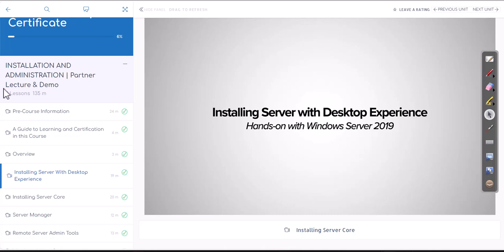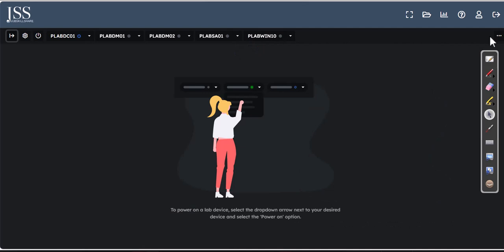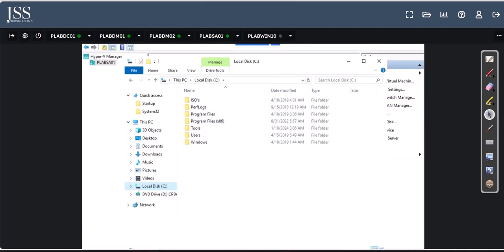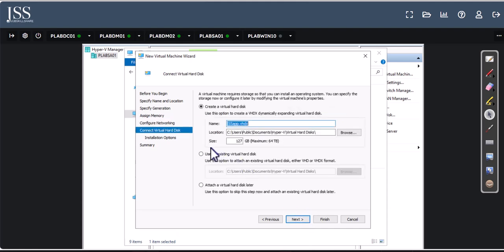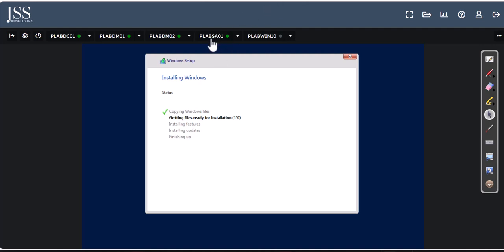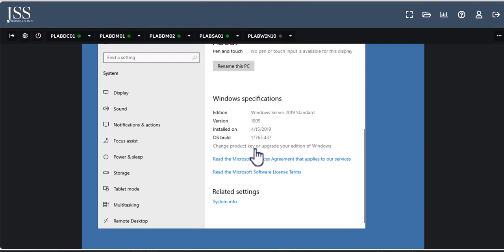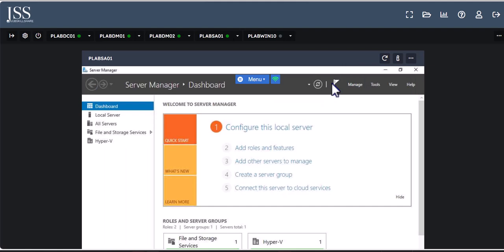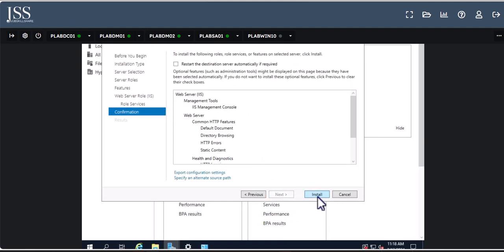Ticket for SysAdmin: Installing Server With Desktop Experience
Ticket for SysAdmin: Installing Server With Desktop Experience: In this ticket video, we will perform a task assigned to a Jr. Server Administrator in the company regarding server installation. Ticket: Install a 2019 server with company standard configuration, assign a license, update, and complete post-installation steps. Once this is done, have a Sr. Server Administrator install IIS and configure the web app.